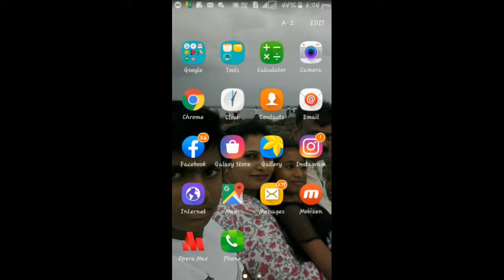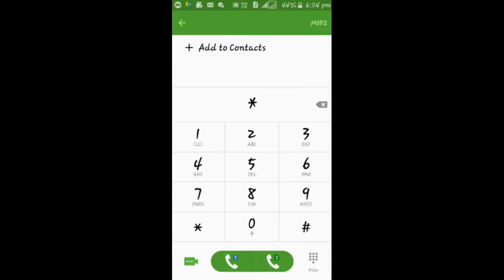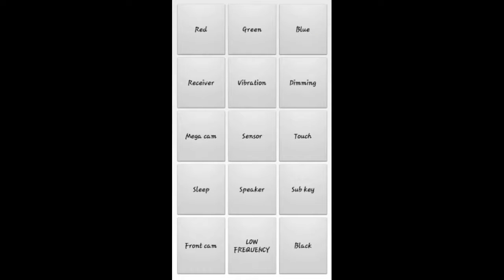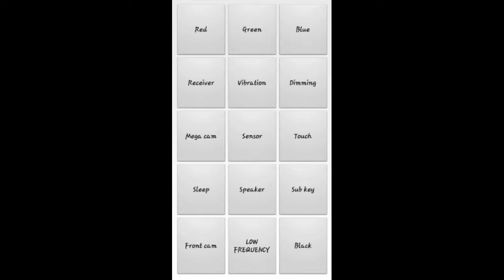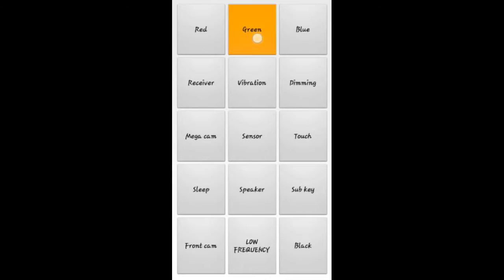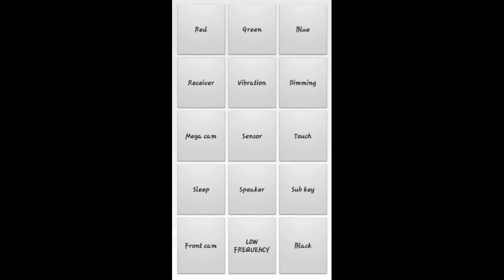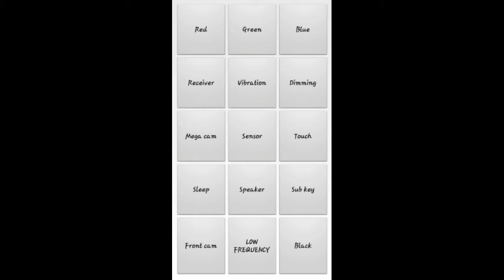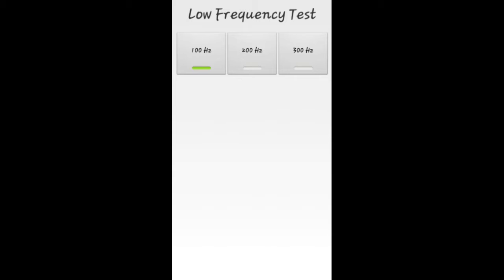Amazing trick with dail pad 90%of people will be not knowing /anything anywhere/ullasgowda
In these video i am going to show amazing trick in dail pad